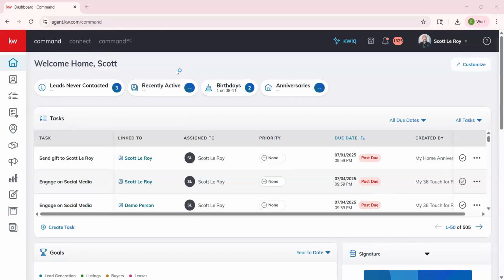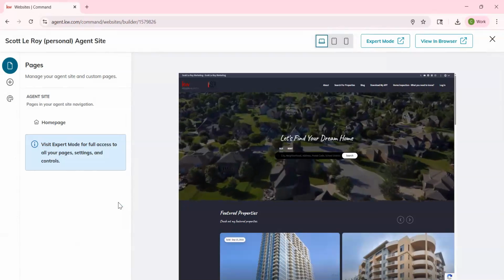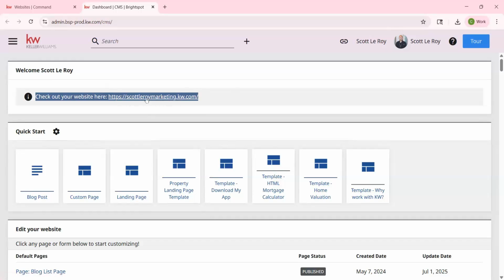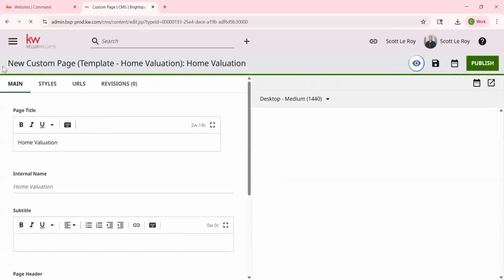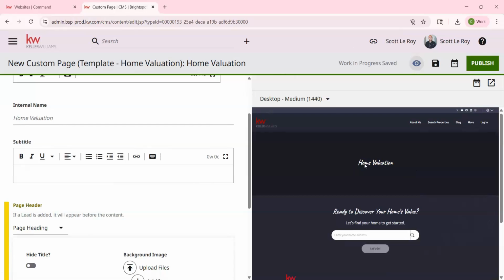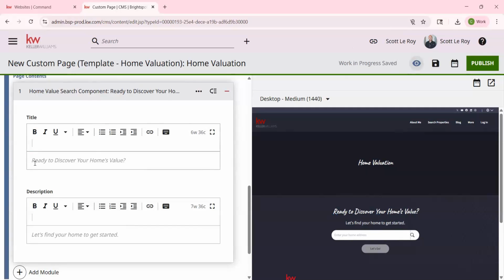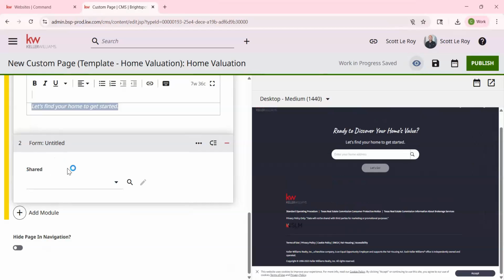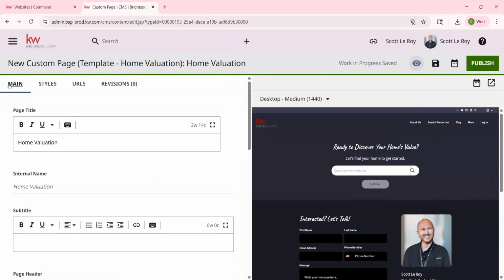Tech Tip: Add a Home Valuation Tool to Your KW Website